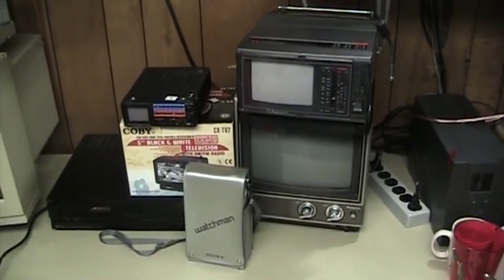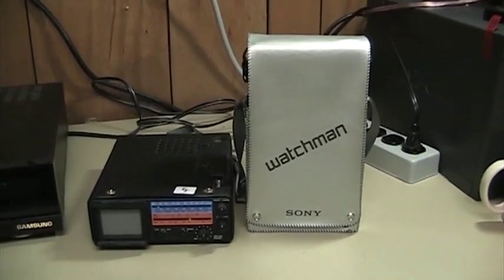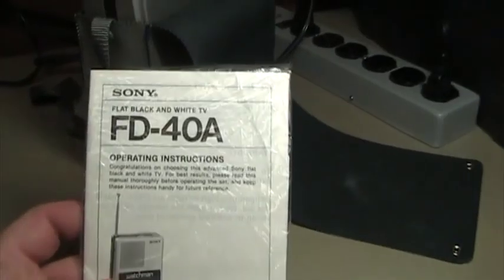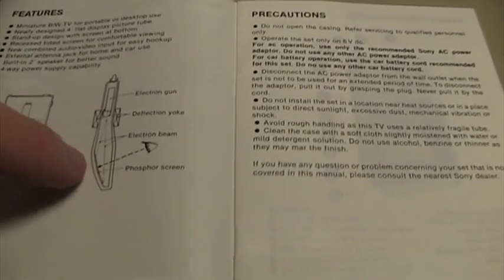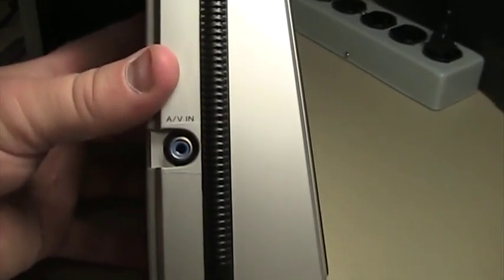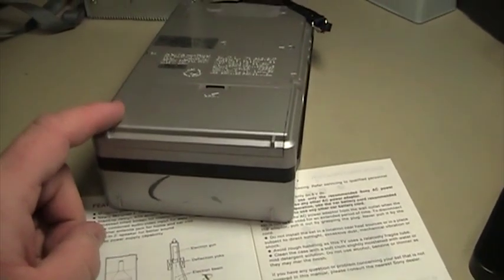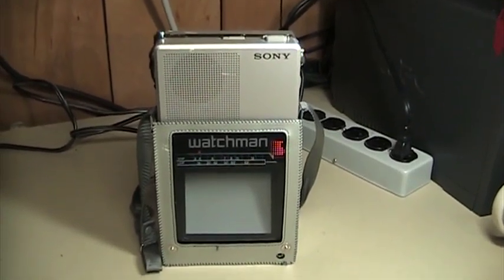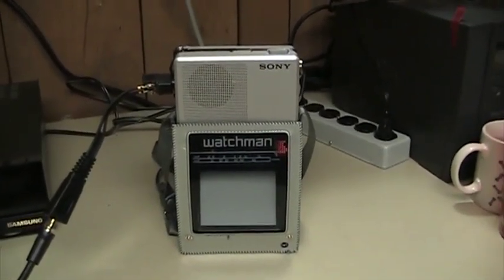Sony Watchman FD-40A Portable TV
Here is a look at a rather unique portable television from the early 1980s (around 1983). You might ask why a person like myself who doesn't watch broadcast TV of any kind would have such a collection of portable TV sets. The answer is simple: I like portable TV sets. I do watch pre-recorded commercial free TV shows from the past on videotape and DVD.

Sony's Watchman TV sets featured a very interesting high deflection angle CRT with a uniquely positioned screen. The unique CRT was used into the 90s before giving way to LCD style screens and color. While it may have been considered for production, Sony did not manufacture or use a color version of this CRT.

This video wraps up with a demonstration of the set. Though the picture quality is nowhere near as good as watching the set in real life, the demonstration does give a rough idea of what watching this set is like.

Sets like this one commonly end up in thrift stores, where they can be purchased for very little money. If you know how to do so, though, you can still use and tinker with them around your house.